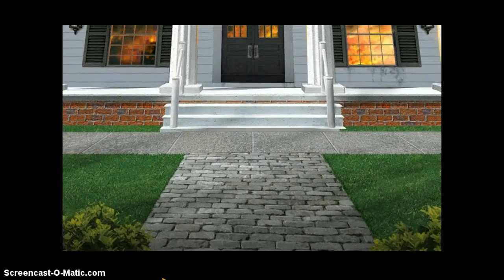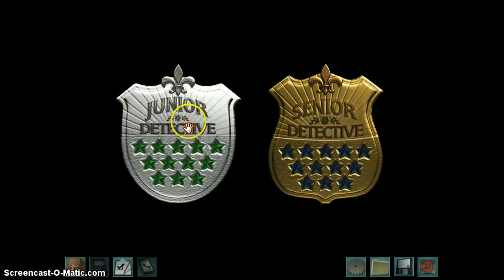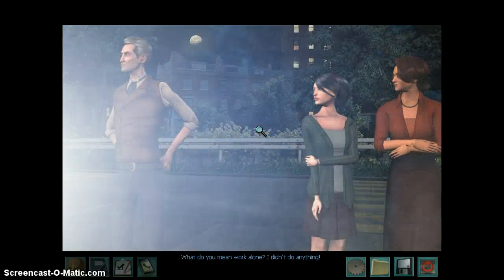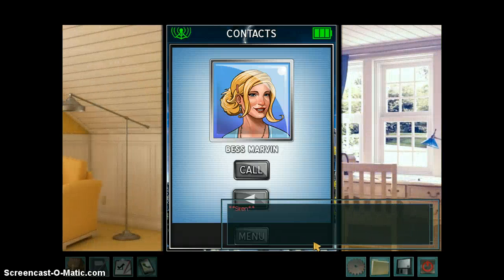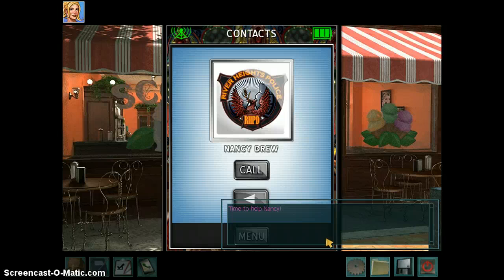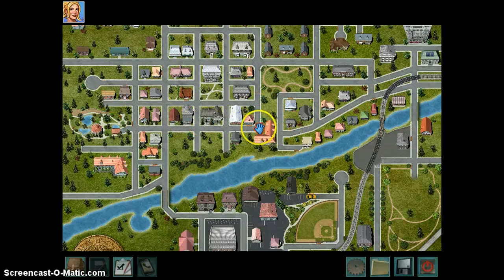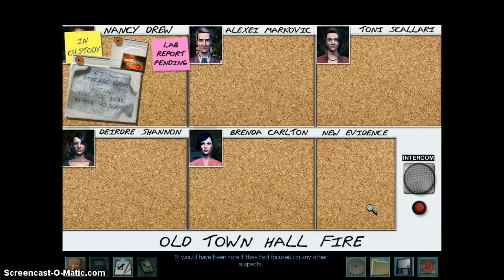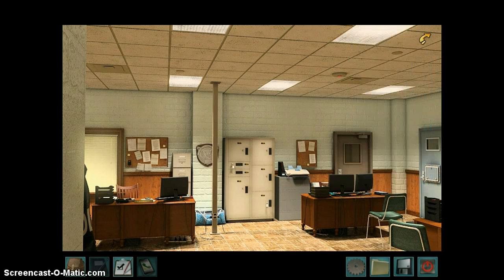Richard Plays: Nancy Drew - Alibi in Ashes Part 1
Nancy Drew: Alibi in Ashes, created by Her Interactive Inc. In this video, Nancy Drew is arrested for being in connection to the burning of River Heights' Town Hall. And her friends are trying to help her get out. Apologies for the really silent dialogue of the game. Going to fix that. And less commentary for sure. Till next time!